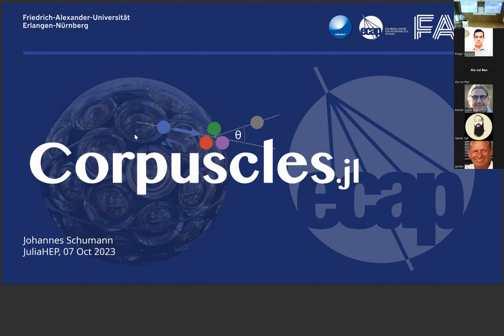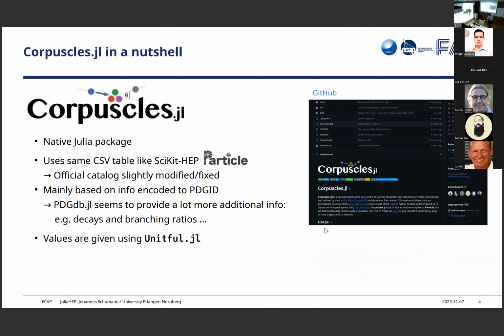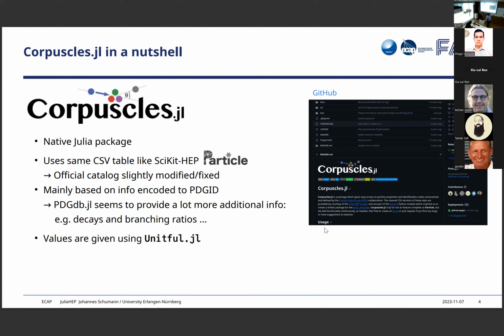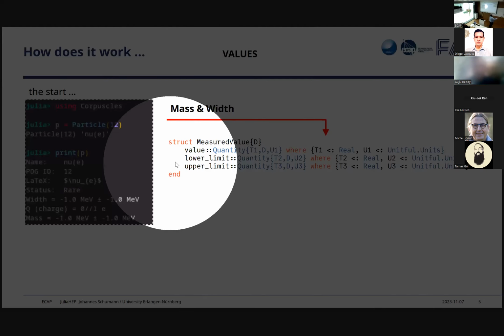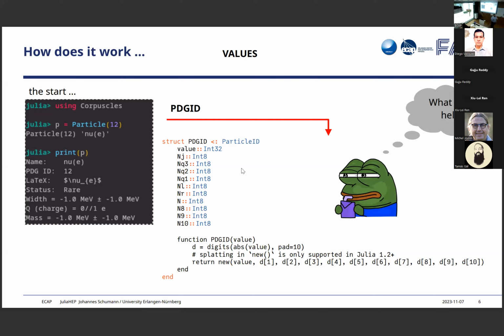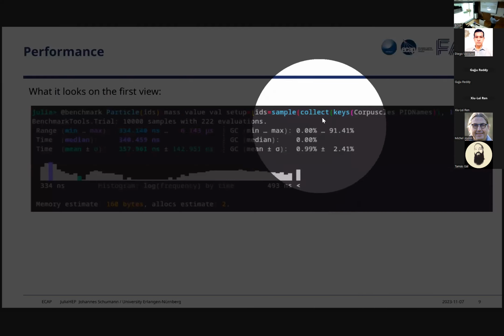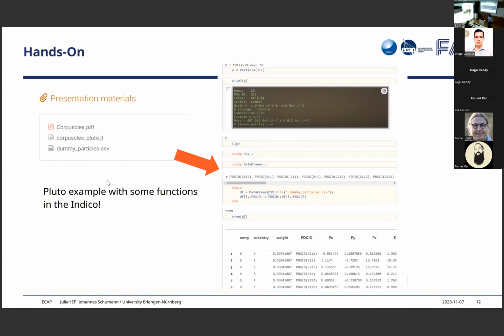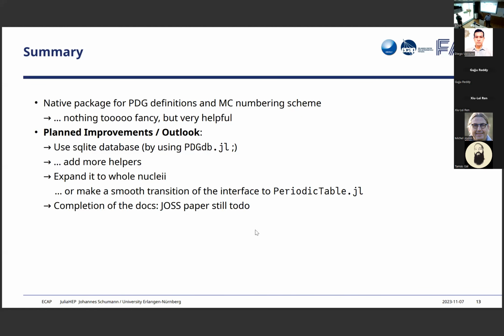Corpuscles jl DPG data for the masses - Johannes Schumann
The availability of physics packages in the Julia ecosystem is essential for model building and setting up analyses without reinventing the wheel at every corner. In the HEP environment the properties of elementary and sub-atomic particles are a widely needed information. Thus, the package Corpuscles.jl was developed based on the official PDG particle catalogue.